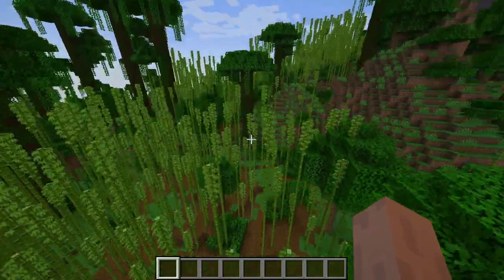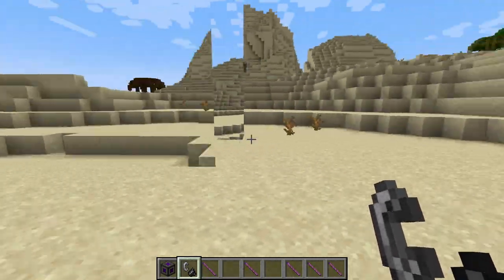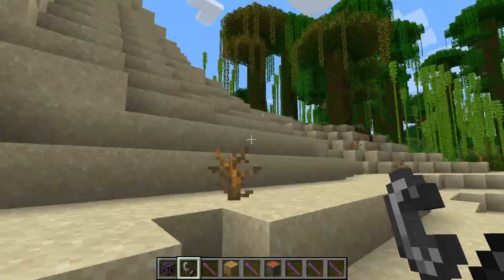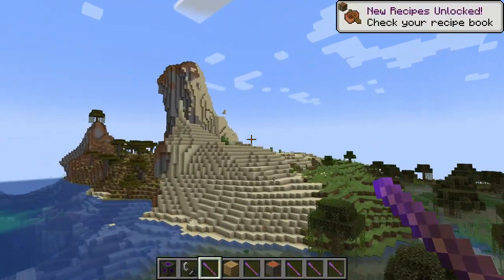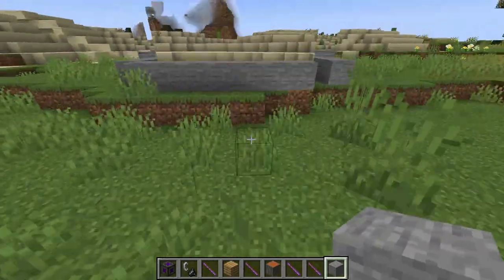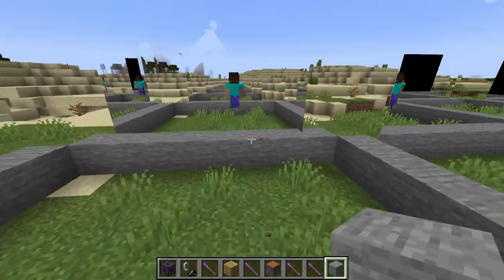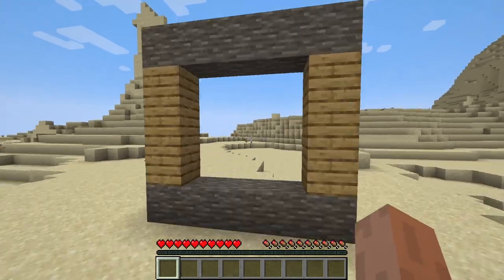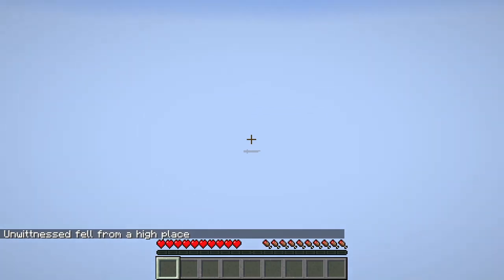Minecraft with Magic Portals